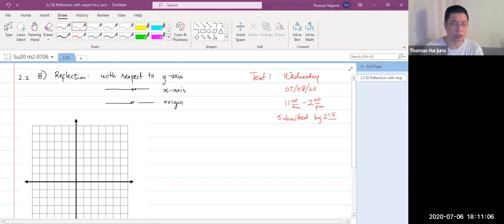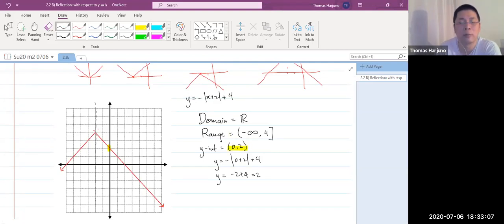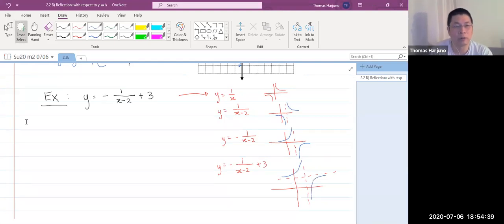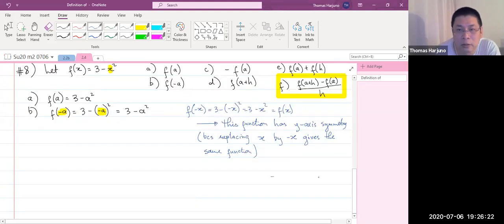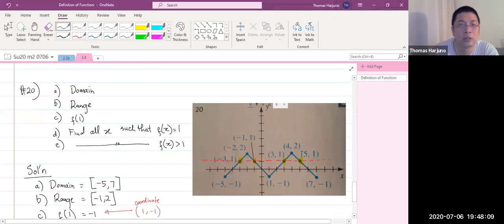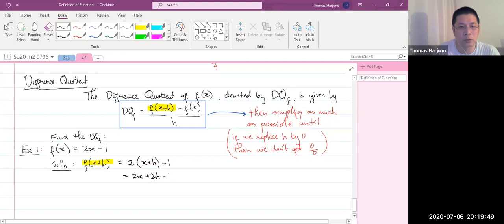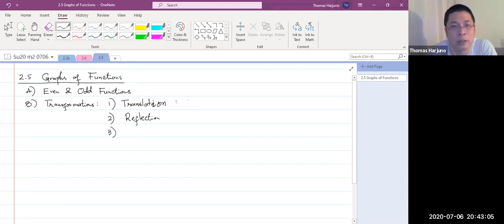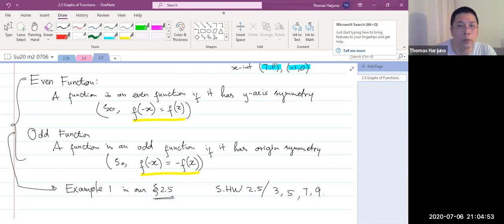SMC Su20m2 0706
2.2b
2.4
2.5